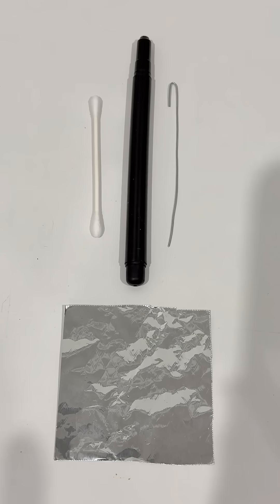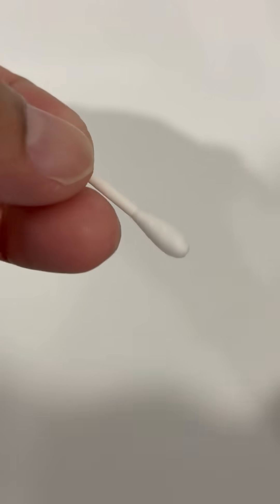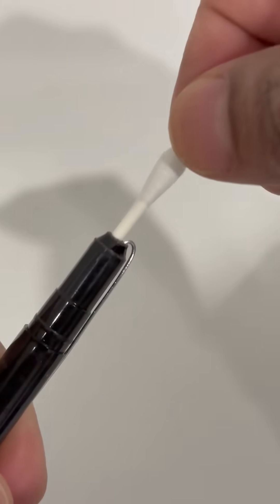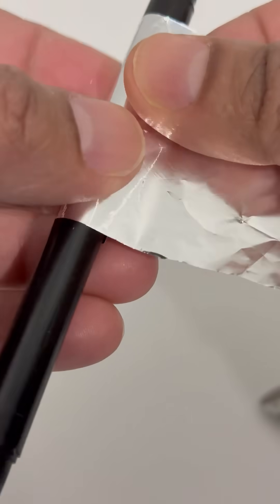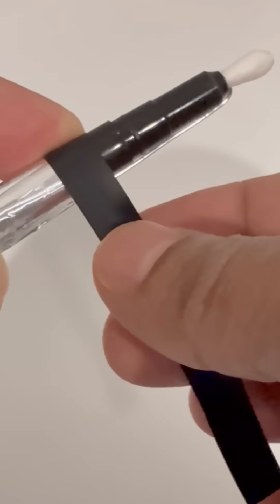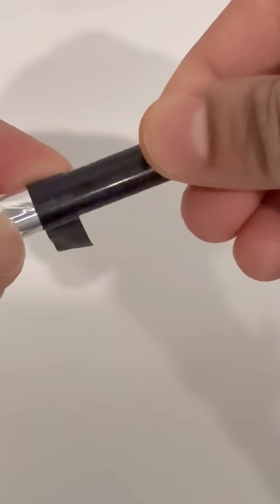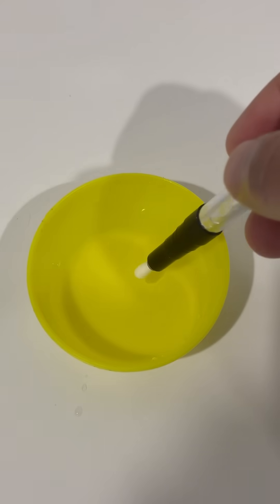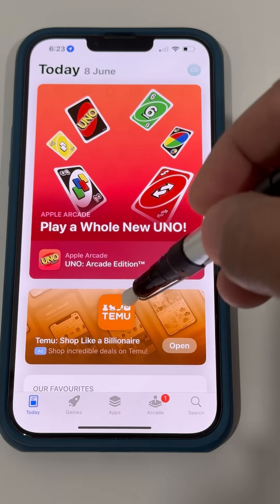Make a Stylus in 1 Minute With Stuff at Home!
Need a stylus in a snap? If you're in a pinch for a stylus for your touchscreen device, we have the perfect fix! In just 60 seconds, you can create one at home using a cotton bud, foil, and a pen casing! This speedy DIY project works wonders on any touchscreen, making it ideal for sketching, taking notes, or even as a fun science experiment during your downtime. No need for fancy tools or pricey materials — just some everyday items you likely have lying around, transformed into tech magic. It's a fantastic opportunity to unleash your creativity and resourcefulness. Try it out and be blown away by how well it performs! Share this awesome trick with friends and family. Who knew crafting your own stylus could be this easy and rewarding? Join the DIY movement and discover how simple it can be to tackle everyday challenges with a bit of cleverness!